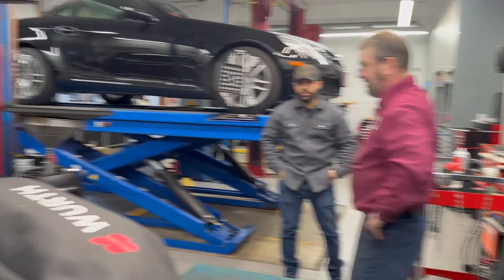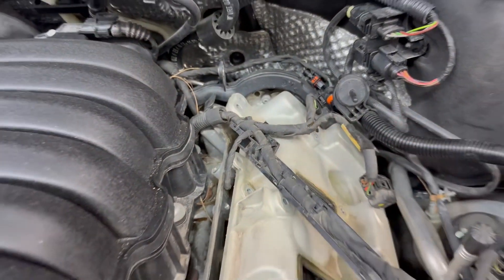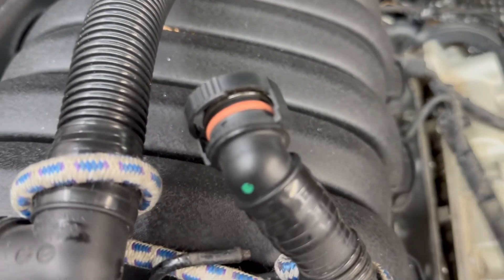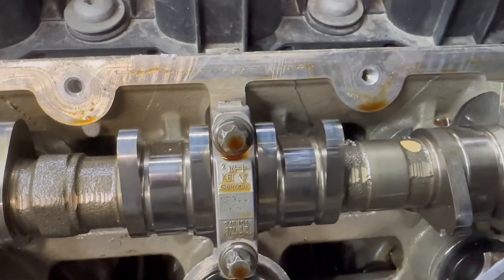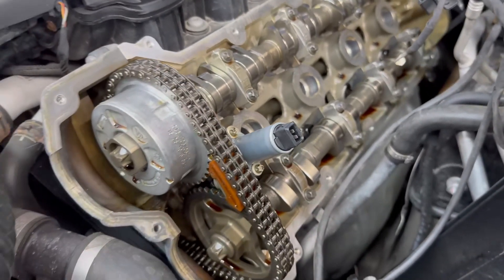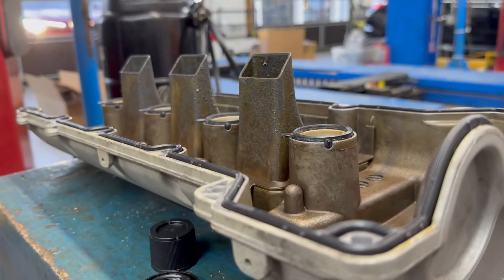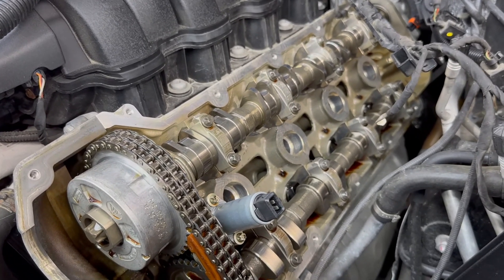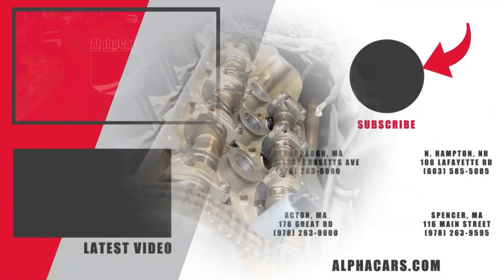From Mystery to Solution: P000C DTC Explained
In this video, Dmitry explains the steps we have taken, things to check, and what's involved in solving the P000C diagnostic trouble code on this Porsche 4.8L V8 engine. Need your European vehicle serviced?

*OUR LOCATIONS*
AlphaCars & Motorcycles (Boxborough)
649 Massachusetts Ave, Boxborough, MA 01719

178 Great Road, Acton, MA 01720

116 Main Street, Spencer, MA 01562